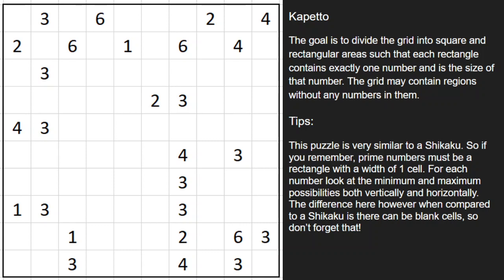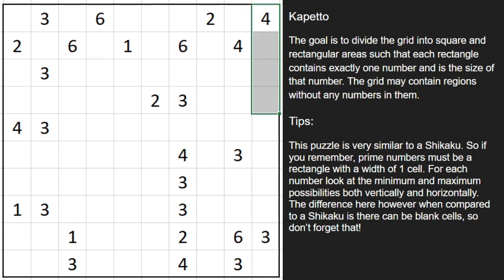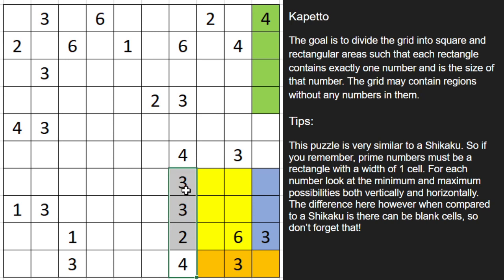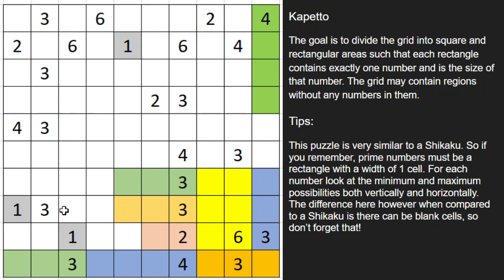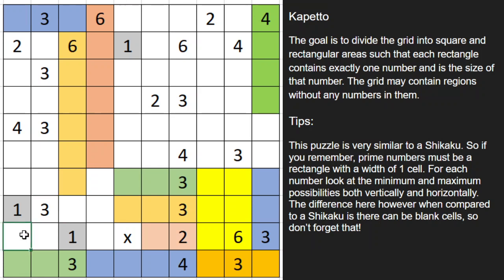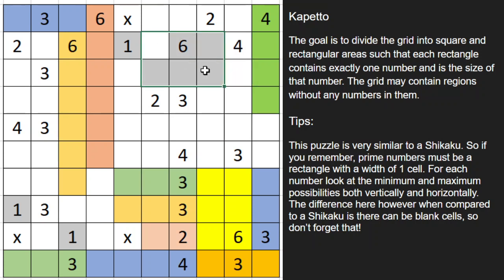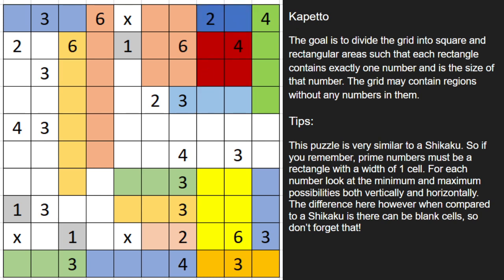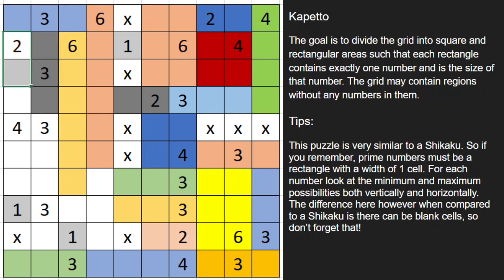Solving a Kapetto Puzzle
This is a ‘Kapetto’ puzzle - , I'll be sharing the rules along with some tips, tricks, and strategies on how to solve them.

100 Sudoku Variants Puzzle Book

100 Logic Puzzles Book – Volume 1

100 Logic Puzzles Book – Volume 2